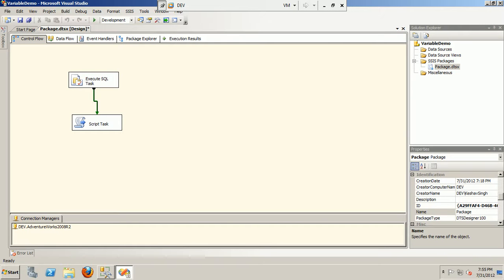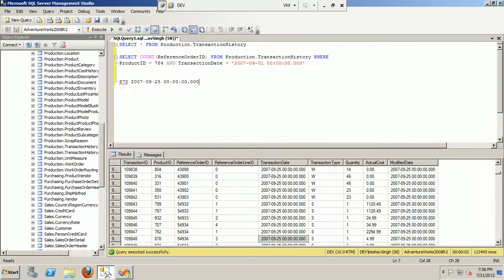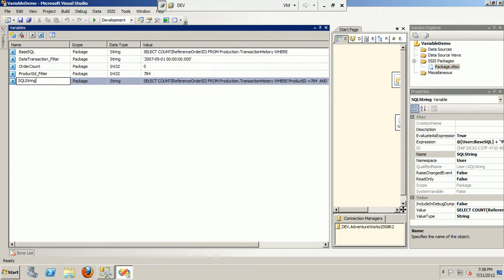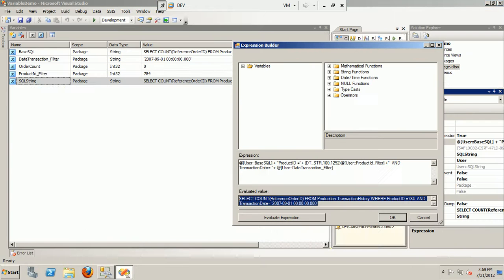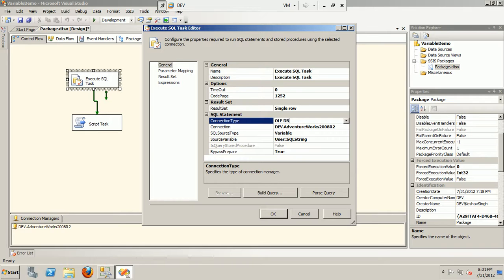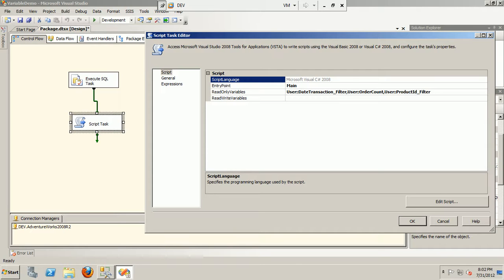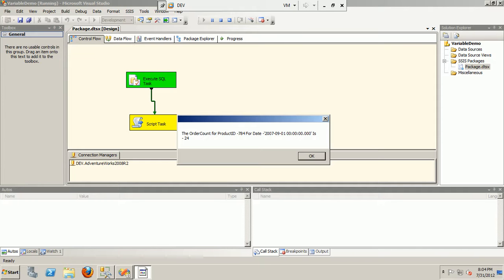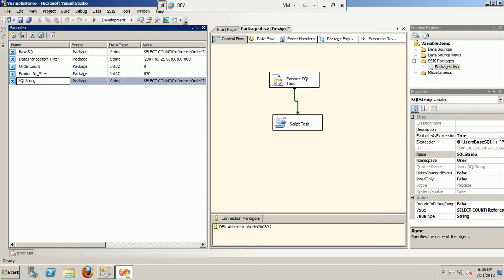Variables And Expression in SSIS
This is a very simple and brief video on variables, expression and casting of them in SSIS.
It will also teach the developers to pass result sets in SQL task.